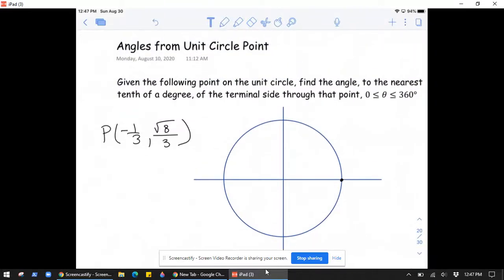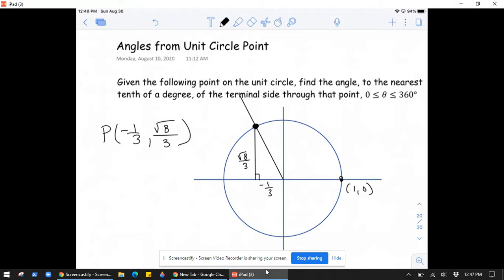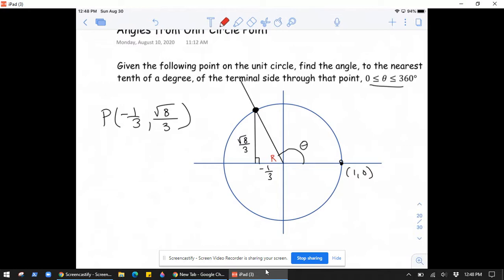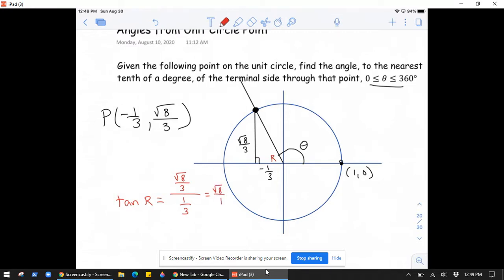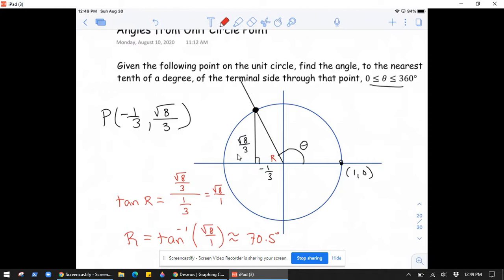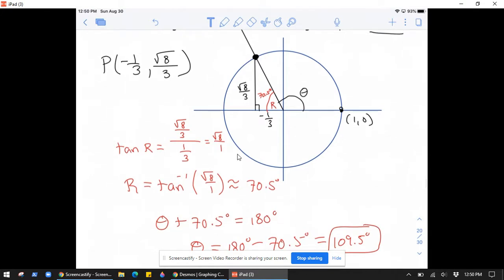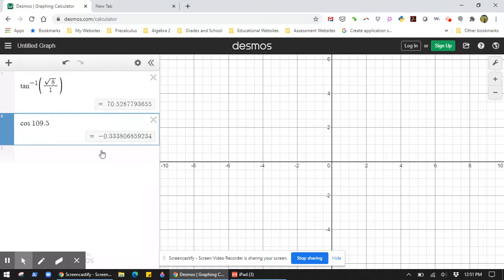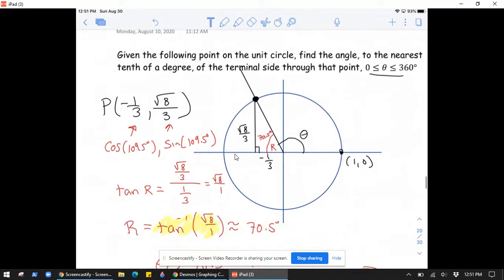Angles from Unit Circle Point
Finding an angle in standard position given a point on the unit circle

More resources at Ferullomath.com